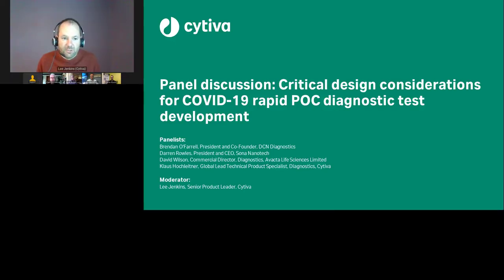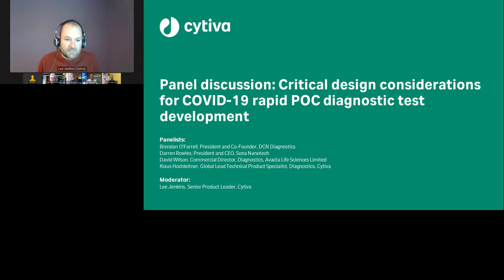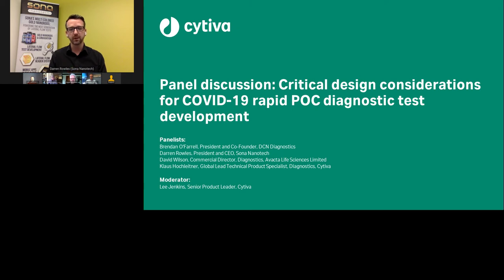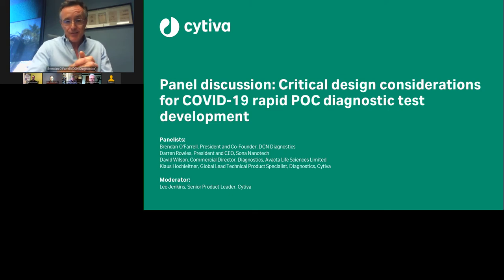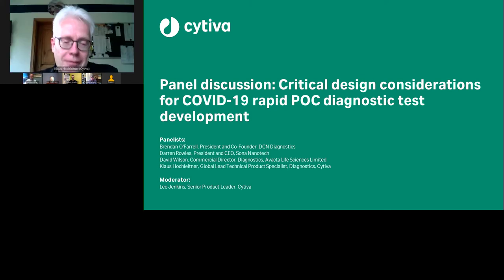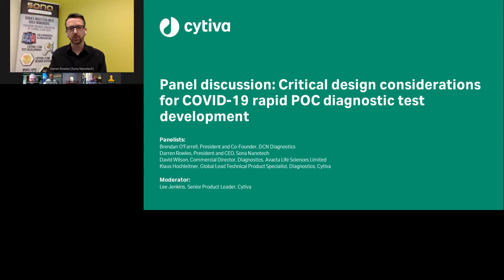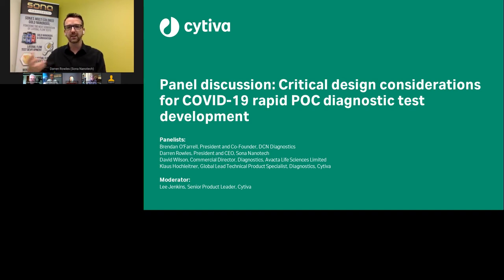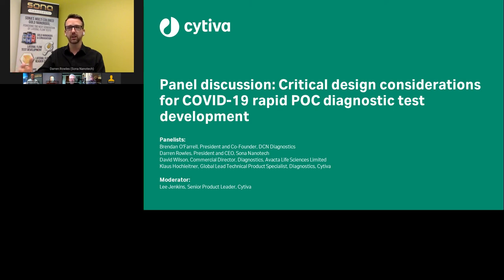Panel discussion: Critical design considerations for COVID-19 rapid POC diagnostic test development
Presented By: (Speaker name)
Klaus Hochleitner, PhD, Brendan O'Farrell, PhD, Darren Rowles, David Wilson, Lee Jenkins

Webinar Abstract:
The spread of the SARS-COV-2 (COVID-19) pandemic is driving an urgent need for extensive testing, in order to quickly and accurately assess both who is infected, and who has been infected. In order to reach the scale of testing needed, a dual approach of both reverse transcription polymerase chain reaction (RT-PCR) molecular tests and lateral flow based tests needs to be implemented. This session will discuss the design challenges encountered during COVID-19 rapid point of care (POC) diagnostic test development, and the solutions that exist to overcome them.

Earn PACE Credits:
1. Make sure you’re a registered member of LabRoots
2. Watch the webinar on YouTube or on the LabRoots